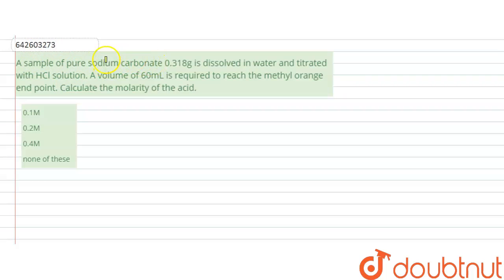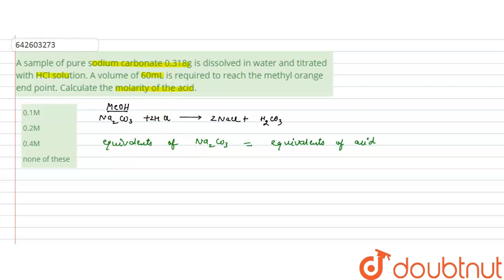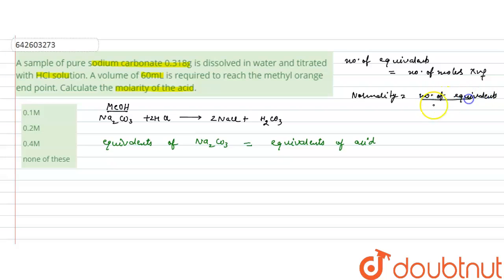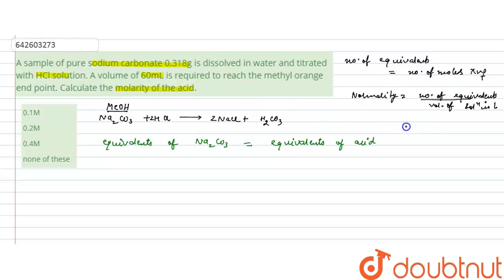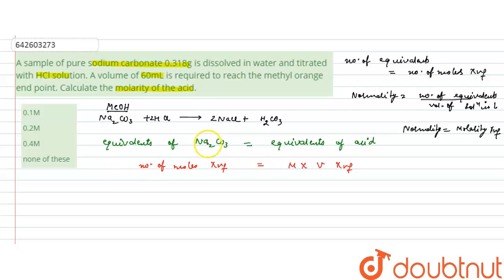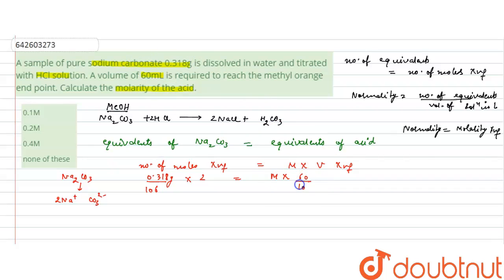A sample of pure sodium carbonate 0.318g is dissolved in water and titrated with HCl solution. A...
A sample of pure sodium carbonate 0.318g is dissolved in water and titrated with HCl solution. A volume of 60mL is required to reach the methyl orange end point. Calculate the molarity of the acid.
Class: 11
Subject: CHEMISTRY
Chapter: STOICHIOMETRY
Board:IIT JEE

👉 Have Any Query? Ask Us.